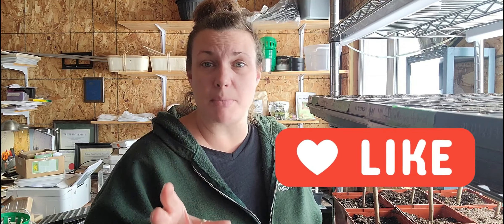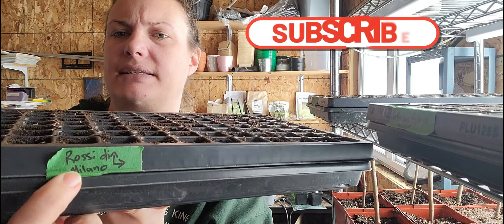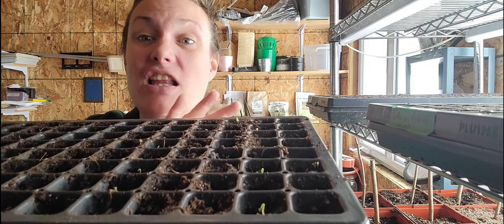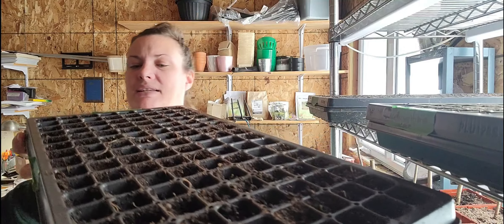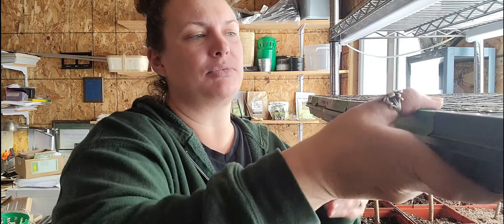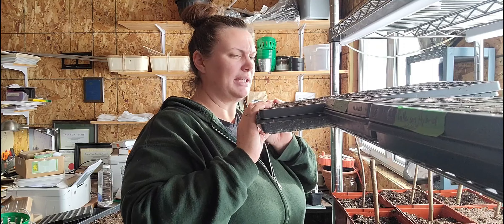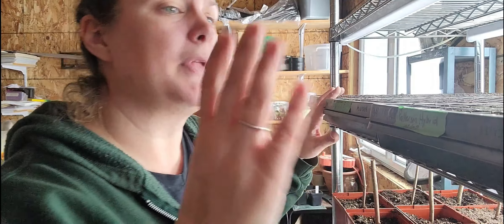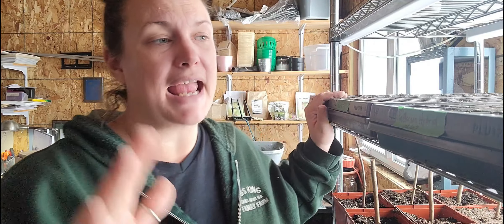What Does A Plant Need to Thrive?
Seeds want to grow into plants and produce seed. It's their entire purpose. So what can we do to provide an OPTIMAL environment for plants to achieve their goals and for us to get a great harvest?

Moisture Meter

Light Meter